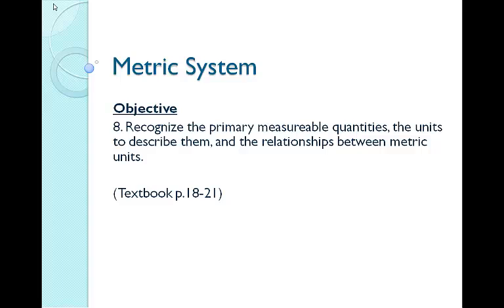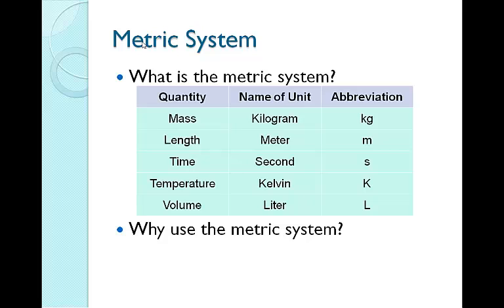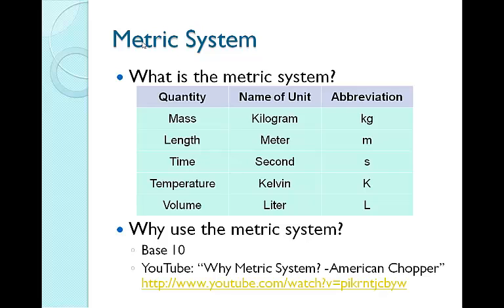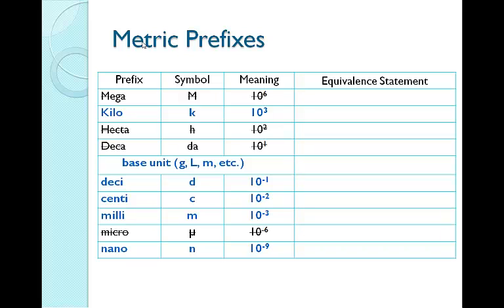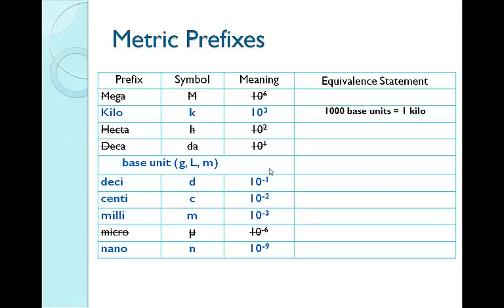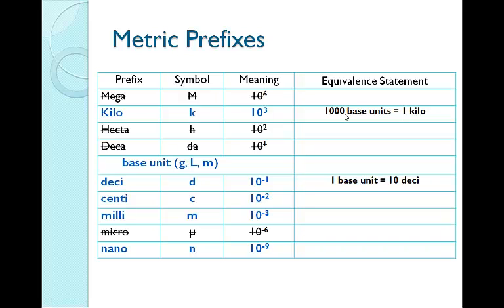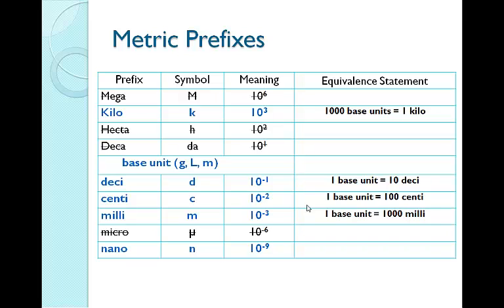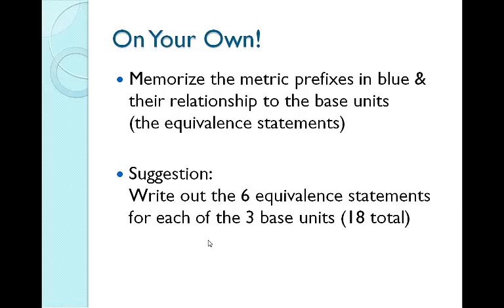Honors Chem - Metric System - Unit 1 Video 7